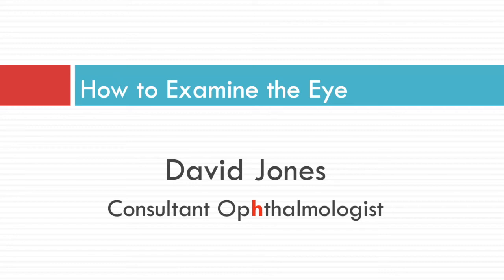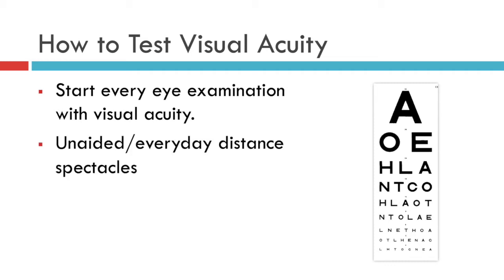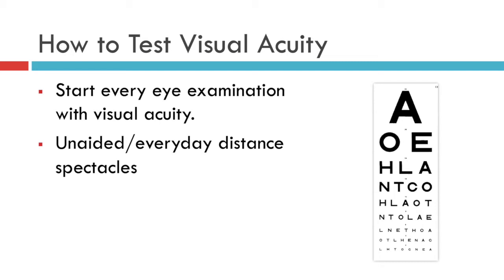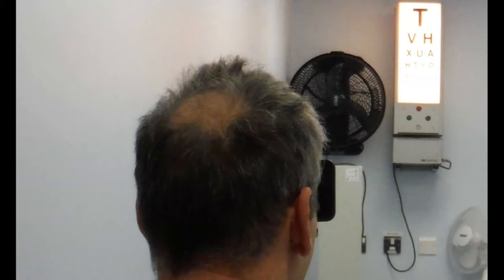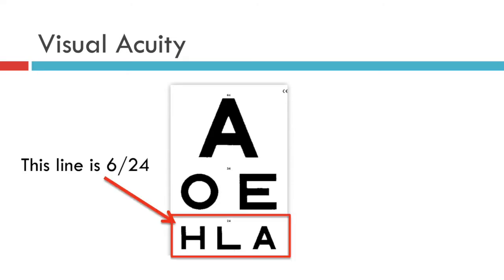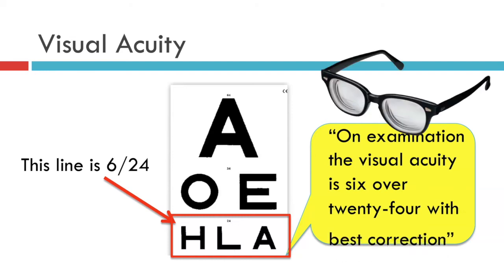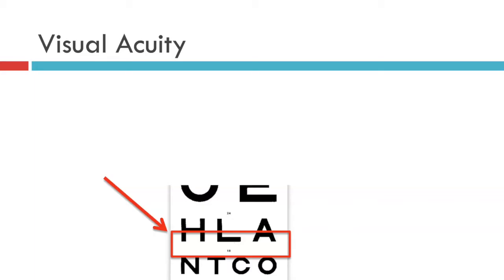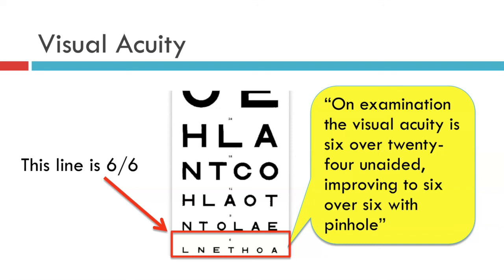7. HOW TO TEST VISUAL ACUITY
This is how to test a patient's visual acuity using a standard 6m Snellen chart.  The video is aimed at non-specialist medical and nursing staff, to enable them to record accurate and reproducible visual acuity measurements.